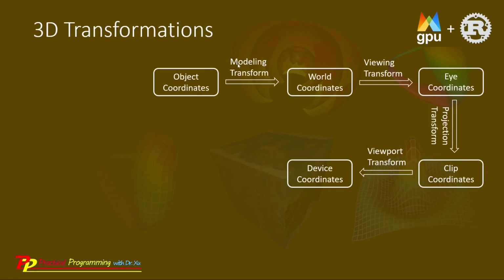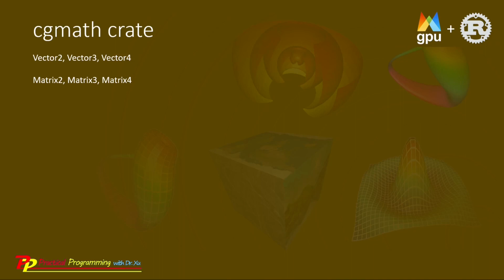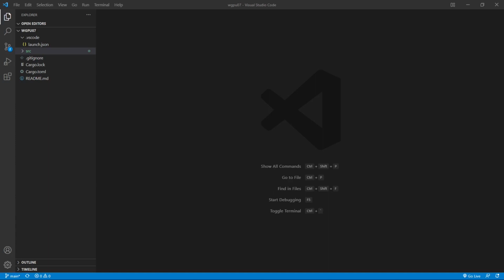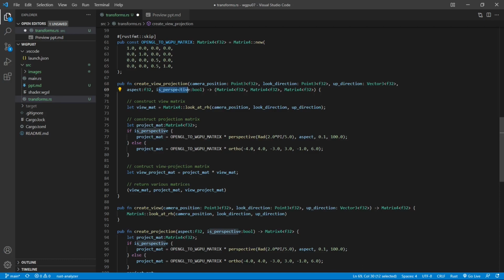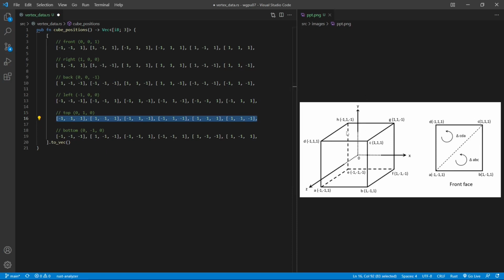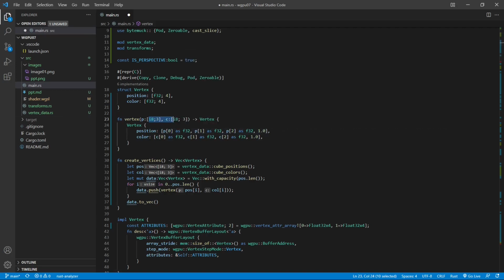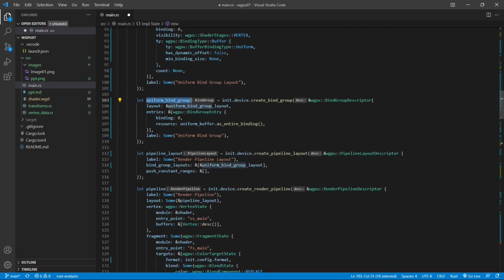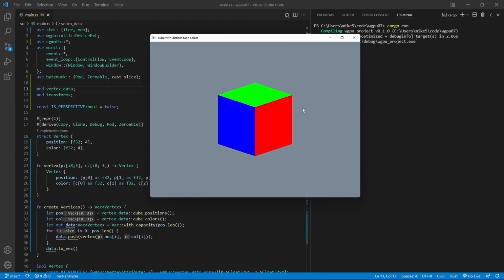Rust wgpu (7): Create a 3D Cube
This is the 7th video of a video series about "wgpu Graphics Programming in Rust Step-by-Step". It shows how to create a 3D Cube with distinct face colors.

Most examples used in this video series are based on my recently published book "Practical GPU Graphics with wgpu and Rust" for details about this book.